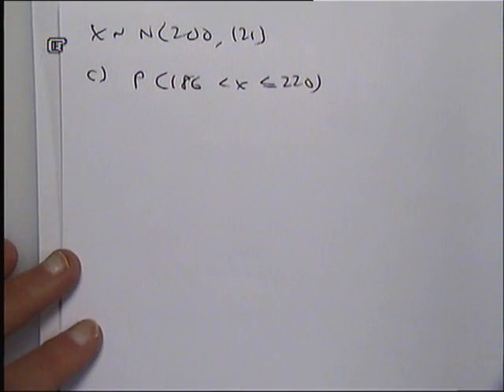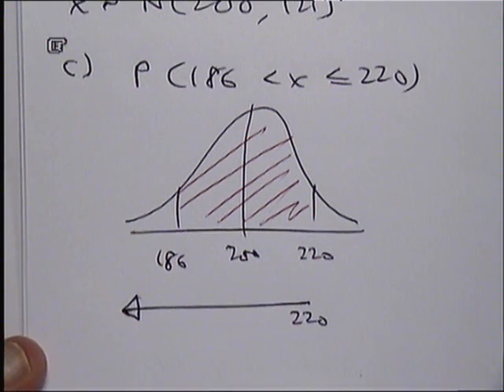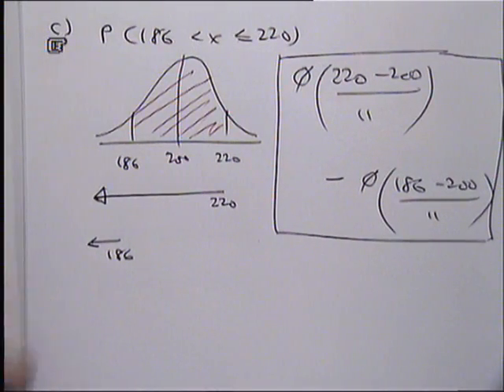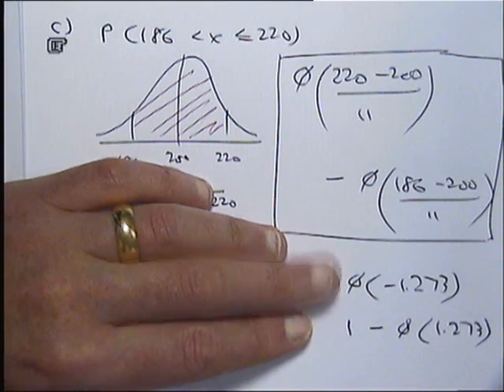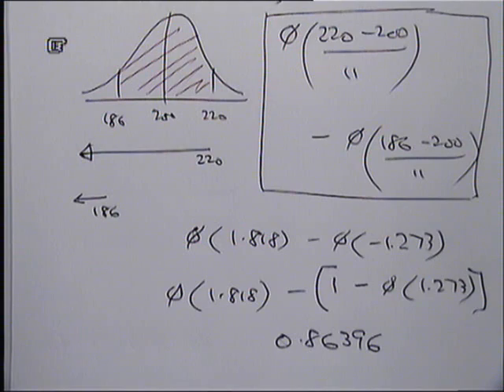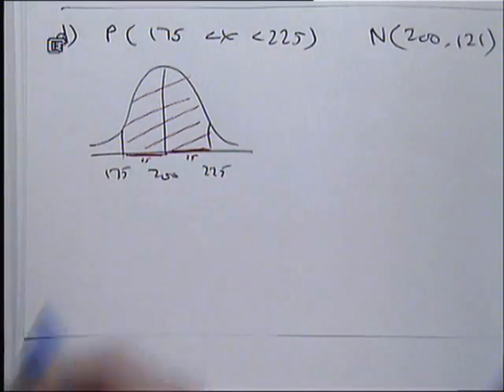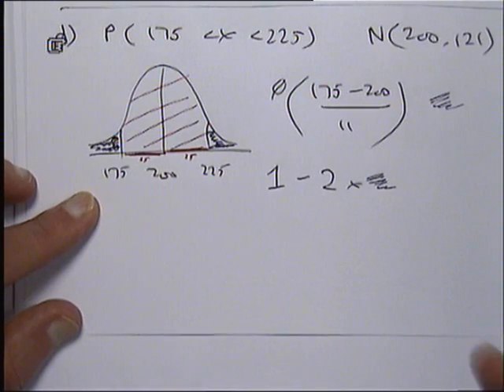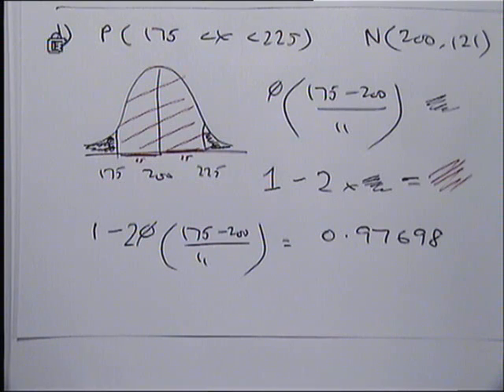Normal Distribution 20100715 Part03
Basic example of using the Normal distribution to find probabilities continued